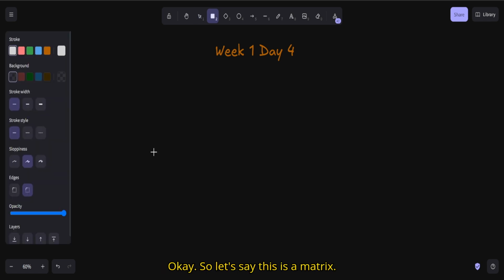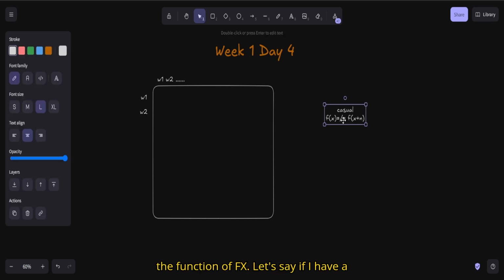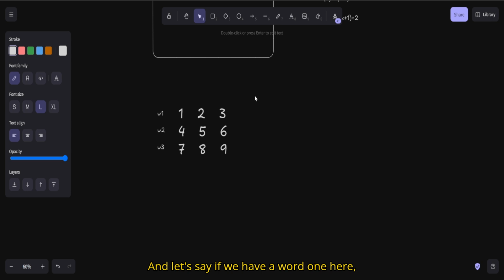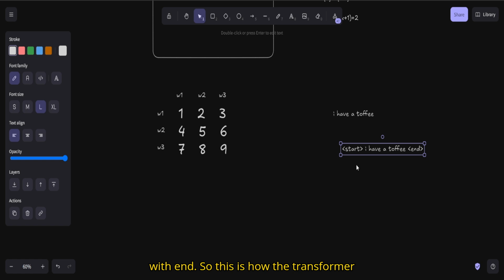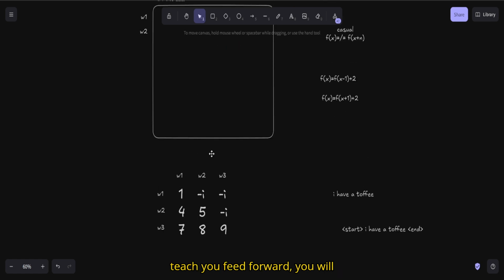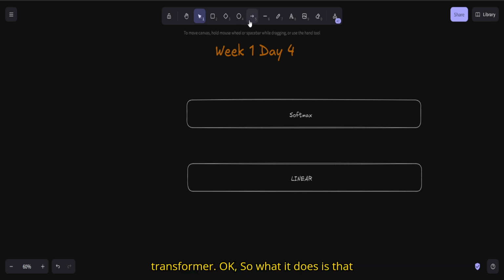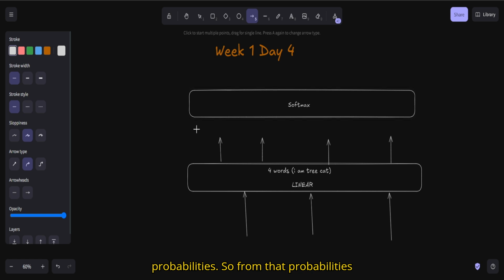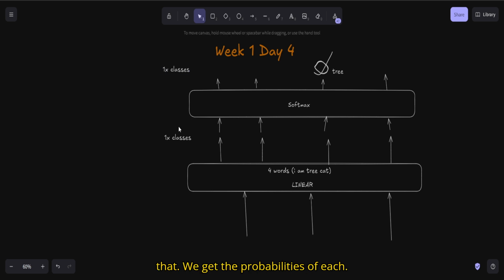Week 1 | Day 4 : Masked Attention and Feed Forward Networks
Join GroundZero AI right now!